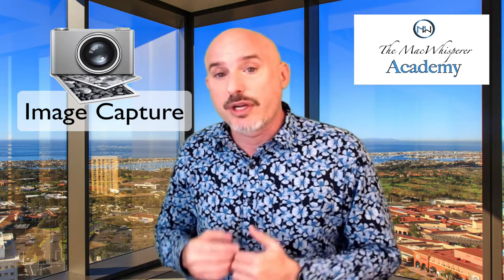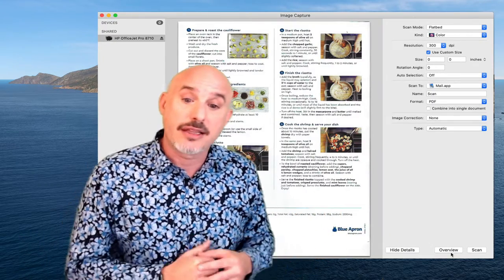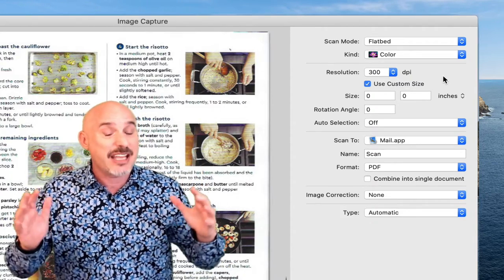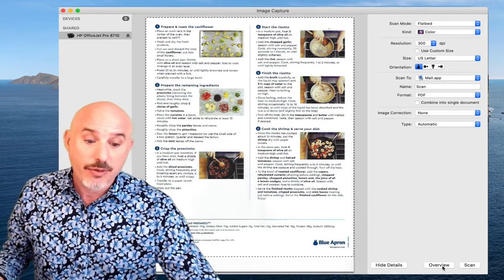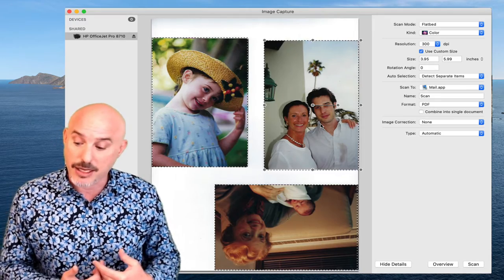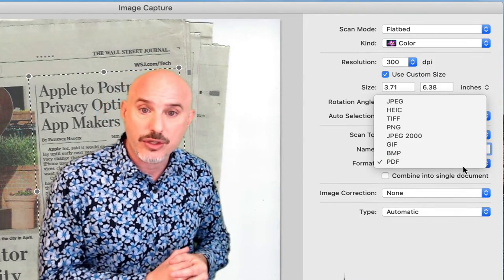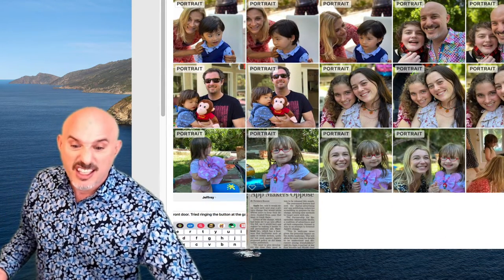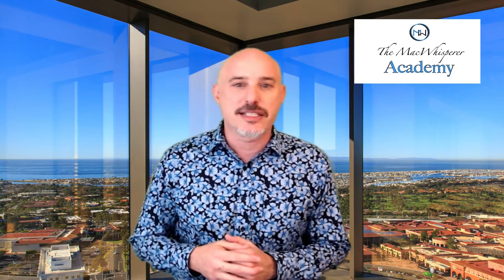How to Scan anything on your Apple Mac computer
In this video, the MacWhisperer teaches how to scan on a Mac by using Apple's built-in Image Capture Program.

Image capture is located in your Applications folder and can scan from almost any scanner regardless of the manufacturer.

We discuss the difference between flatbed and document feeder, how to crop your image, the different format options, resolution, how to instantly share your Scasn with Mail, Photos, and more.  Much more.

If you like this video and are interested in becoming more productive with your Apple products check out the MacWhisperer's Membership by clicking here:

[00:00:00] Introductions
[00:01:12] Don't use the buttons on your Scanner
[00:01:26] Use Apple's Image Capture Software
[00:01:49] Select your desired Scanner
[00:03:01] Basic vs Detailed Mode
[00:03:20] Document Feeder vs Flatbed
[00:04:01] Setting your scanner settings
[00:04:19] Changing Scanner Color Quality
[00:05:29] Setting and understanding resolution
[00:06:33] Custom Size or Standard Size?
[00:08:07] The Overview button
[00:08:31] Selecting the area you want to scan
[00:08:51] Auto-Selecting separate items
[00:09:32] Manually selecting your image
[00:10:15] Rotating an image
[00:11:32] Setting your Destination
[00:11:53] Scanning directly to Photos
[00:12:25] Scan directly to an email
[00:12:37] Setting your image format (PDF or JPG?)
[00:13:19] Scanning multiple pages into one PDF
[00:13:58] Scanning Directly to an email
[00:14:36] Scanning directly into the Photos App
[00:15:20] Saving a scan to your desktop
[00:15:38] Locating your scan
[00:16:14] Using the document feeder
[00:16:33] Scan multiple pages to a single PDF
[00:17:17] Wrapup